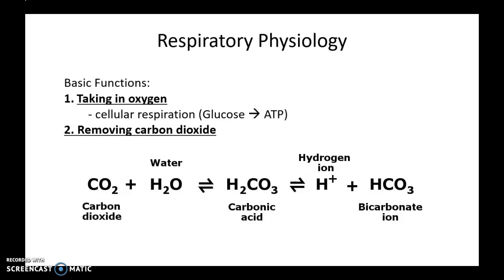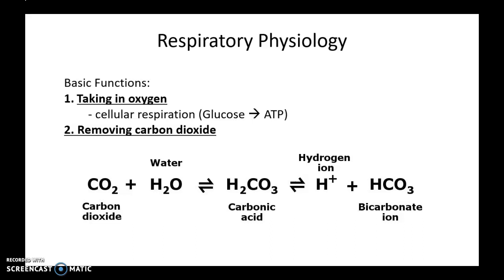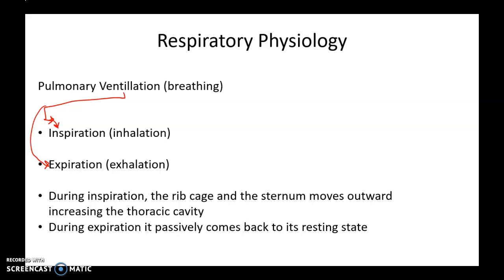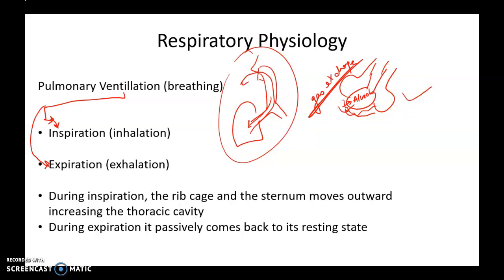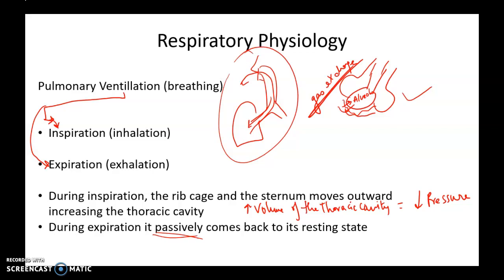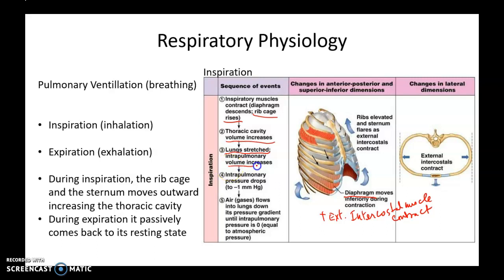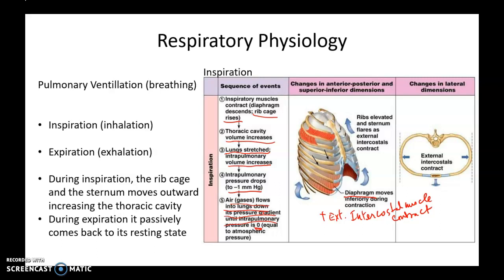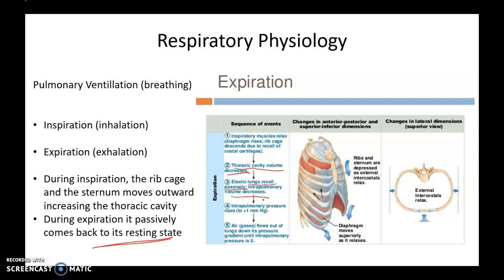Respiratory Physiology Part 1